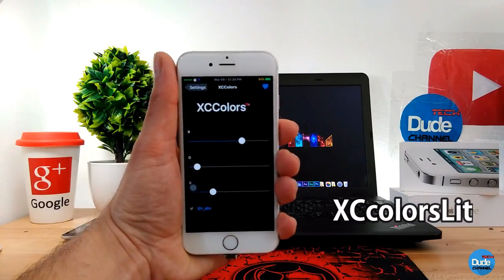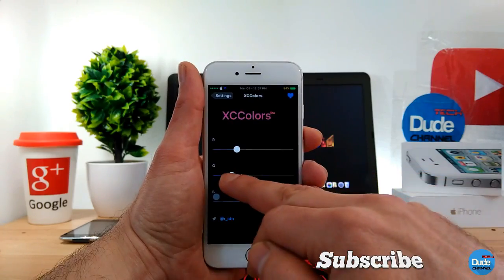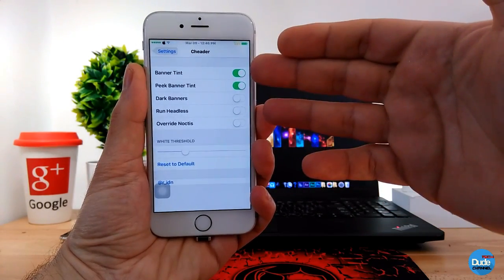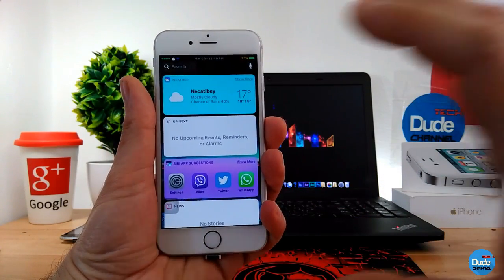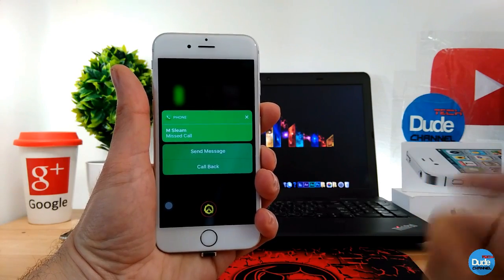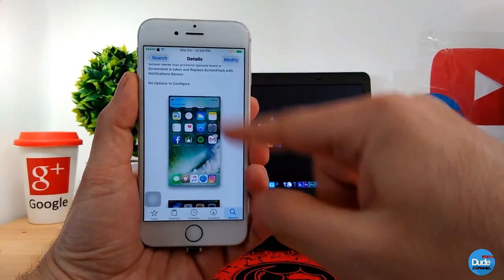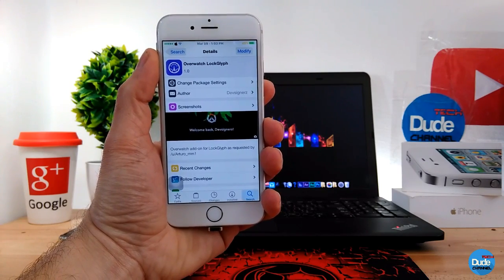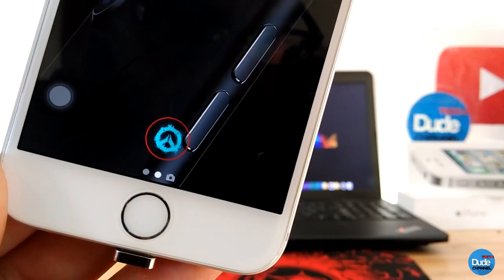TOP 5 New IOS 10.1.1- 10.2 Cydia Tweaks / 2017 📲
Today is video Tweaks as below :

1. XCcolorslite
2. Cheader
3. CallBack
4. ShotBanner10
5. OverWatch LockGlyph

: paxcex.github.io
: repo.applebetas.tk
: repo.applebetas.tk
: skylerk99.github.io
: rishanan.github.io
: rpetri.ch/repo
: rpetri.ch/repo